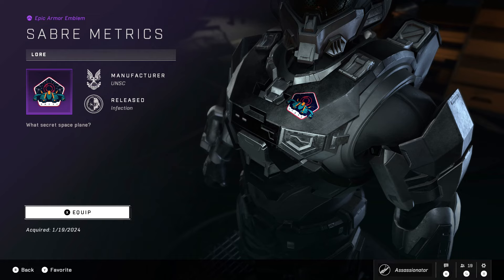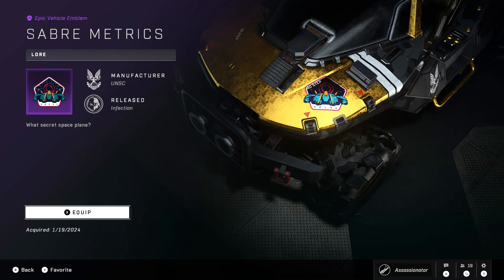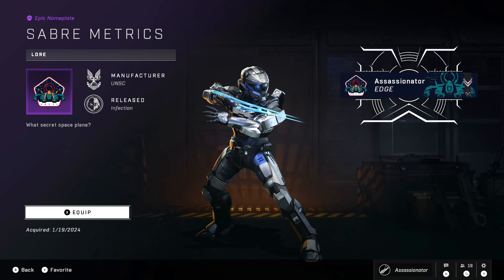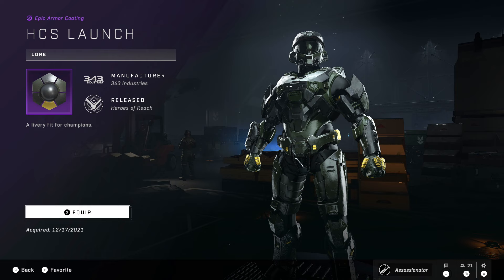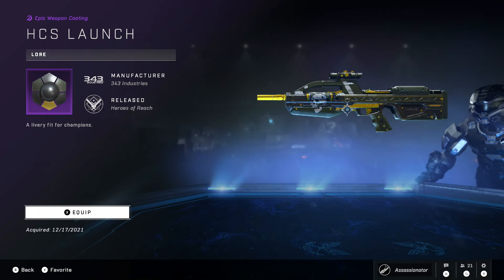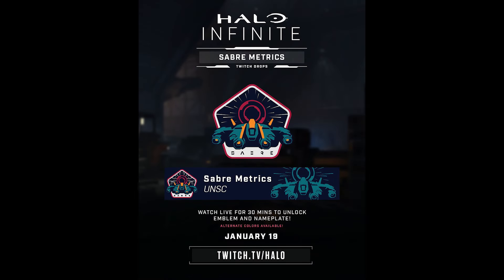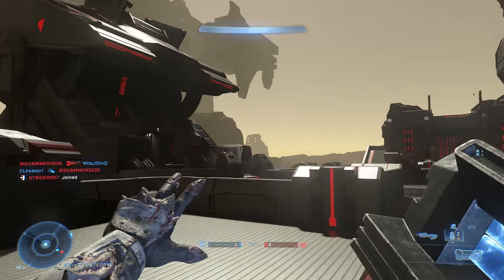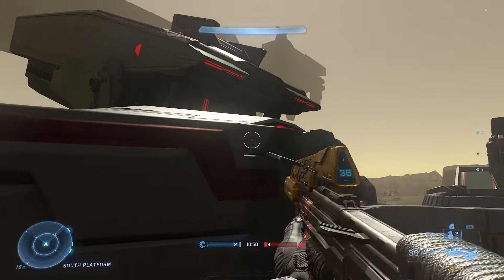Sabre Metrics Twitch Drop - Halo Infinite - NEW!!!!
Get some Twitch Drops
Halo Infinite

Events start at :
Jan 19th @ NOW

Channels:
Twitch.TV/Eli_X
Twitch.TV/RealLifeSpartan

I play Halo Infinite daily so if you are looking for someone to play with then add me on Xbox
GamerTag: Assassionator